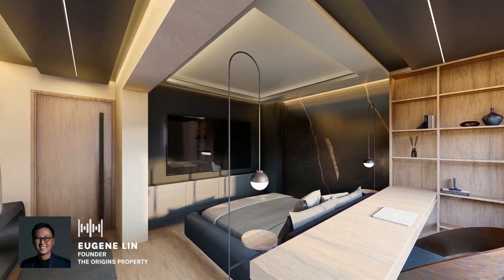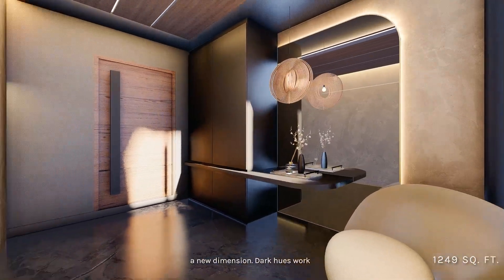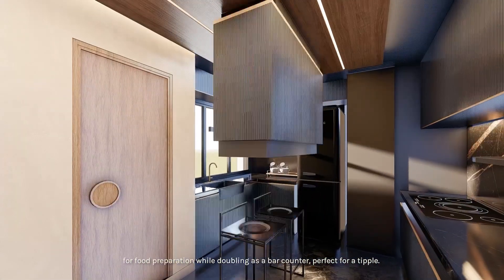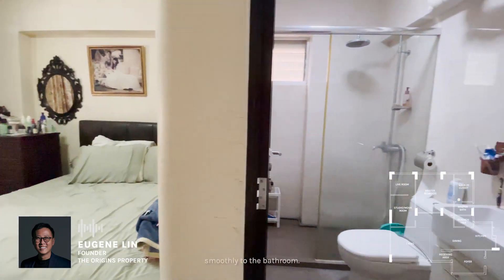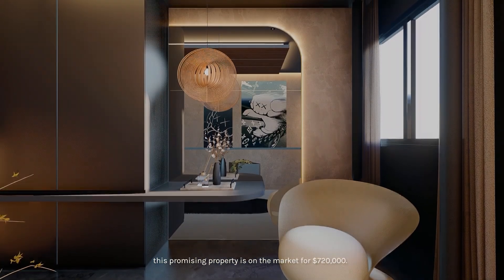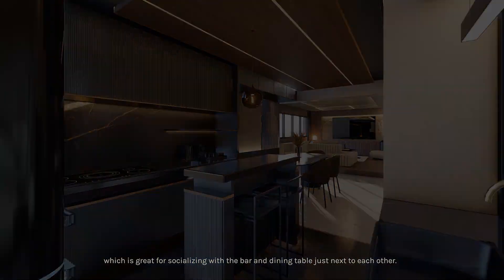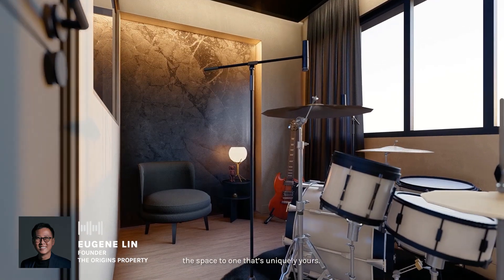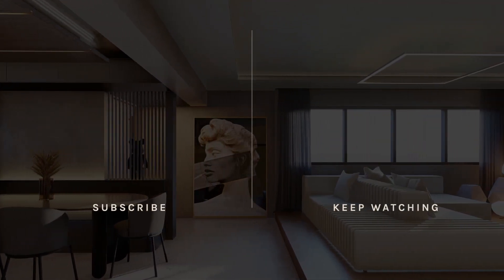Spacious $720K Bishan 4BR HDB 3D Home Tour | Jawdropping Transformation | Before & After Staging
This 29 years old 4A HDB sits right next to Bishan Park, where occupants will get to enjoy the serene view right from the comforts of their own bedroom. With 1249 sq ft of pristine interior space, there are limitless ways you can revamp this unit into your very own dream home.

Home Type: 4A HDB
Tenure: 99-year Leasehold
Floor Size: 1249 sq ft

Hello, and welcome to the second installation of our virtual staging video where we do a  360° on homes that may not catch your eye at first glance in order to show you its hidden potential. In this episode, we transform this incredibly spacious 4BR unit that comes with a rare foyer from a normal HDB unit into a stylish pad with dark interiors.

Upon stepping in, the foyer that was previously used as a simple connecting space has been revamped into a modern entryway that not only serves as a last minute get ready area but also a cozy lounge. Past the entryway, you will find a transformed elevated living space making use of lots of wood finishes with dark elements, bringing out a chic yet relaxed vibe.

The configuration of the dining area has also been altered to allow for a space that flows better, connecting the kitchen and living area flawlessly. The formerly simple kitchen also benefits from a dark overhaul with the addition of an island that makes food preparation easier whilst doubling as a bar counter.

The bathroom can benefit from the addition of long cabinetry and a marbled backsplash that instantly elevates the interior further. One of the major changes we have made to this home is combine two of the bedrooms into a single master bedroom that comes with its own working space and walk-in wardrobe, perfect for small families or couples.

The final room showcases the endless possibilities this home holds as we transform it into a studio great for budding artistes. It is always good to remember that bedrooms do not always have to stay as bedrooms - with creativity, you are able to repurpose it into any room you’d like.

We hope this has inspired you, and if you are looking for a spacious home like this, definitely reach out to us via our socials linked below and let us arrange a viewing to make this dream home a reality for you!

0:00 Introduction
0:29 Foyer
0:41 Living/Dining Area
0:56 Kitchen
1:08 Communal Bathroom
1:19 Master Bedroom + Bedroom 2 + Bathroom
1:47 Bedroom 3
2:01 Before & After of Entire Space
3:29 Outro

At TOP, our number one goal is always to elevate the lifestyles of people we meet. We know that there are no exact same needs and situations for our clients, which is why we spare no effort in developing the best methodologies best suited for each unique case.
In return for placing your trust in us in advising you on your most valuable asset, we ensure that we fully understand the value of your home and work towards accentuating the best elements to potential buyers. On the flip side, if you are looking for your dream home, we explore all potential options and help secure the best of the best for your selection.

Propnex